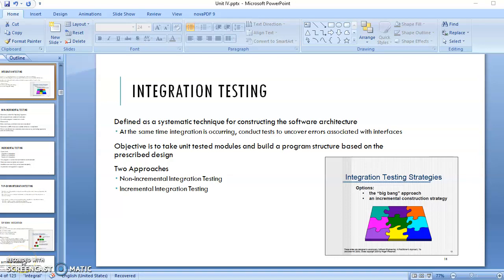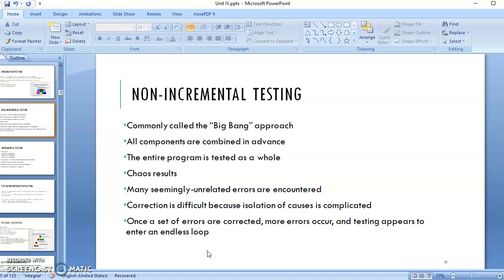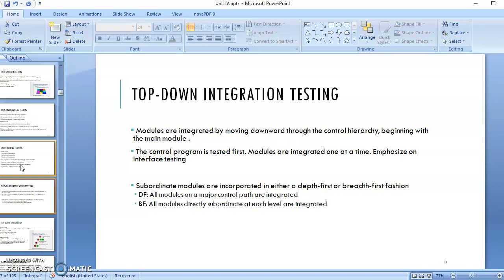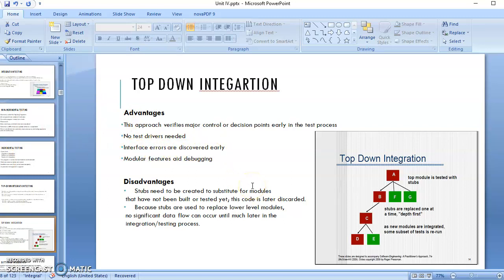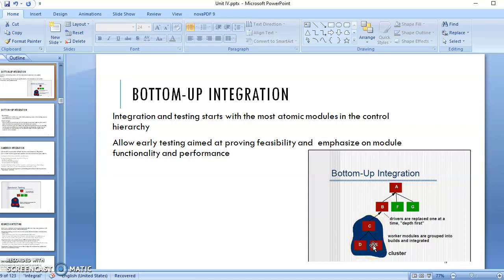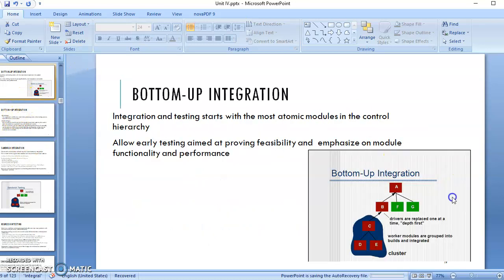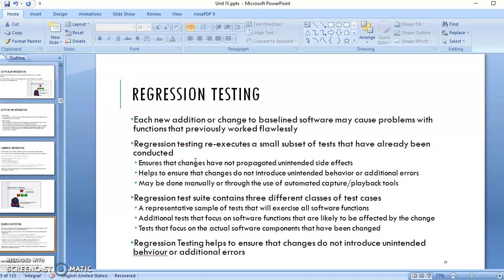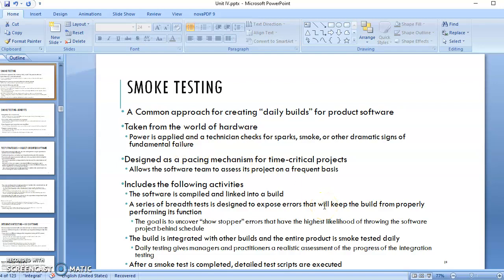Video2 Integration,Regression,Smoke Testing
Brief Explanation about Integration,Regression,Smoke Testing.